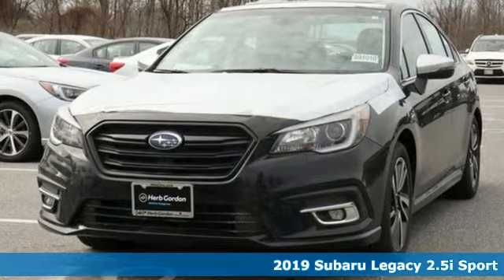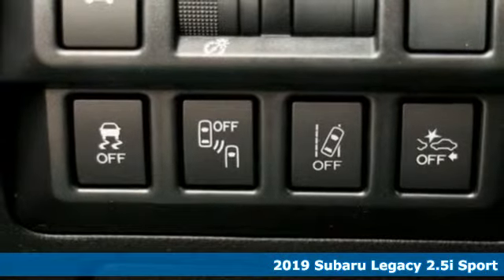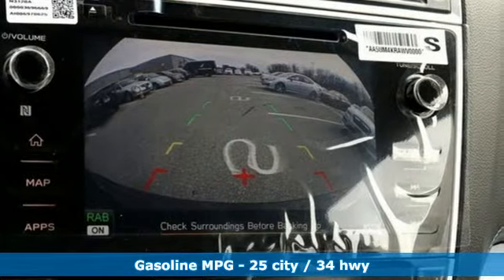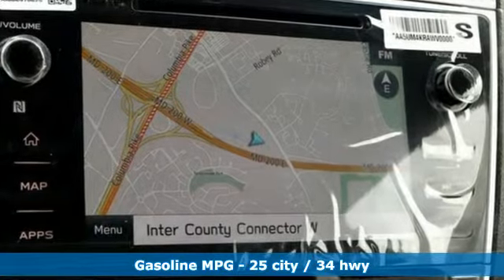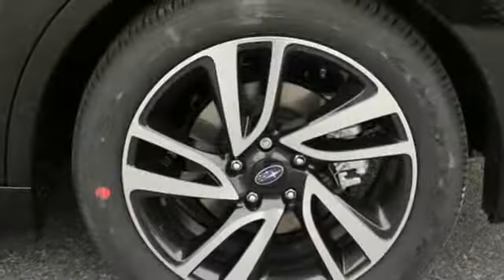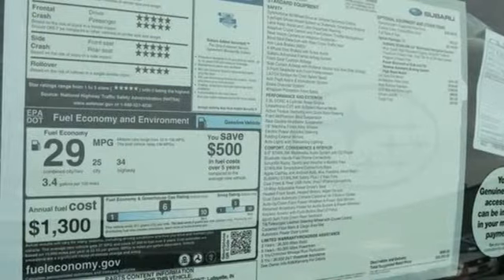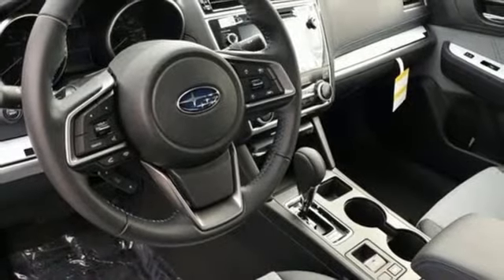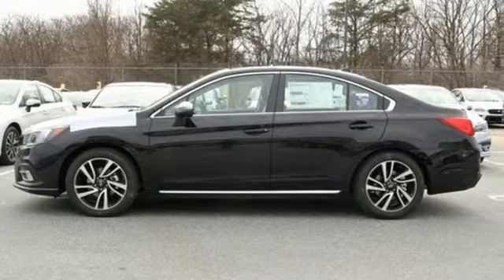New 2019 Subaru Legacy Silver-Spring MD Washington-DC, MD S91010 - SOLD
Year: 2019
Make: Subaru
Model: Legacy
Trim: 2.5i
Engine: 2.5L 4-Cylinder DOHC 16V
Transmission: CVT Lineartronic
Color: Black
Interior: Gray
Stock #: S91010
VIN: 4S3BNAS60K3024592

Address:
3161 Automobile Blvd